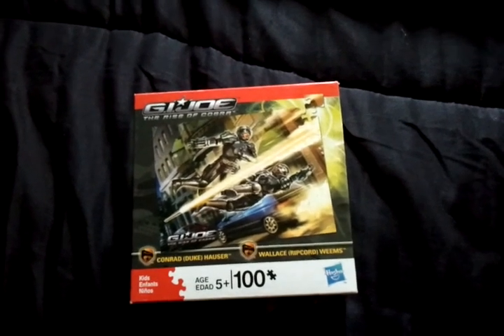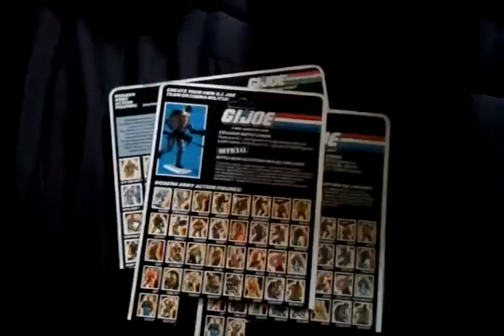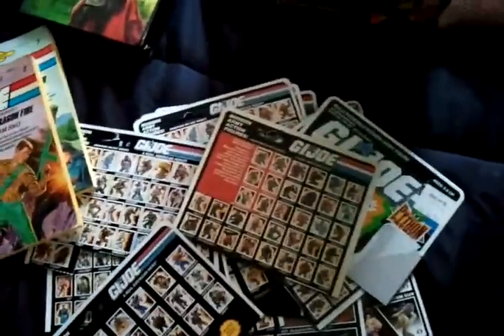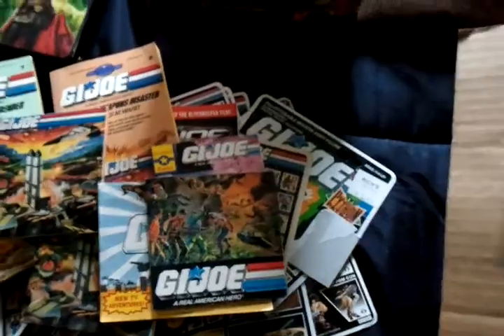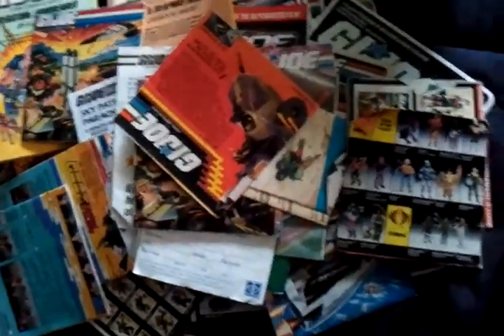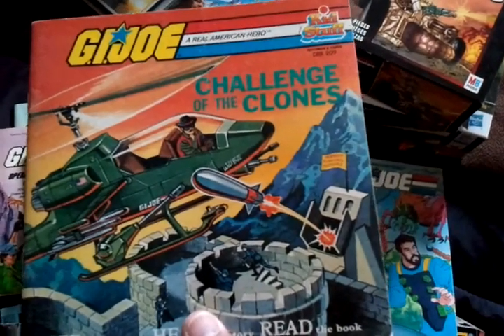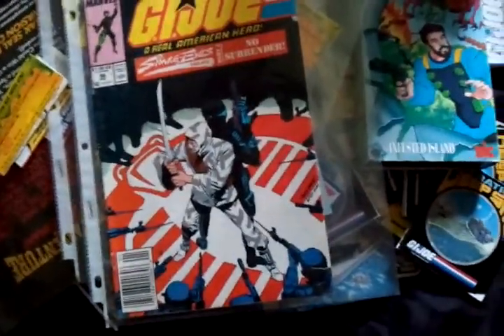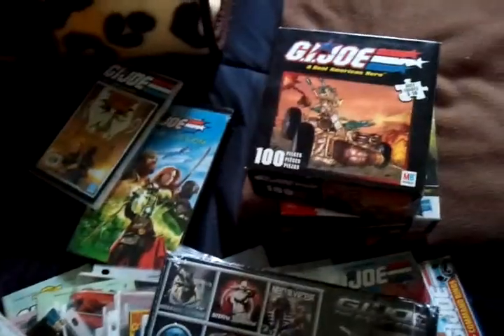mycollectionz7000's GI JOE memorabilia lot 8/19/12